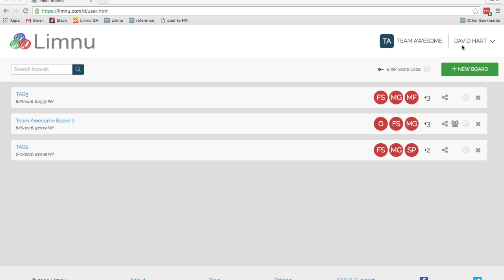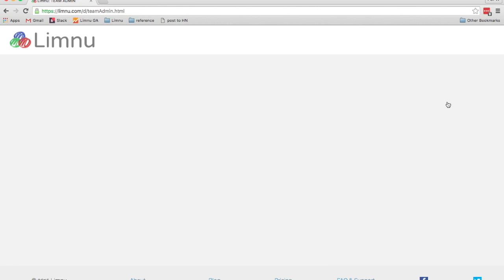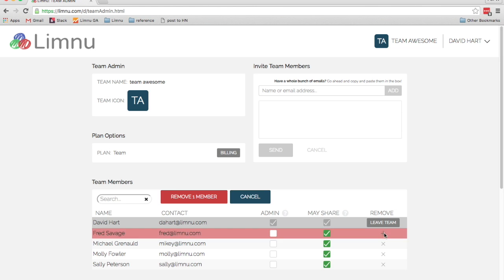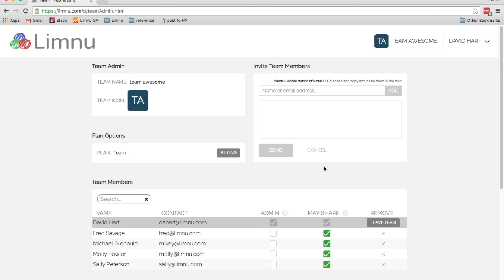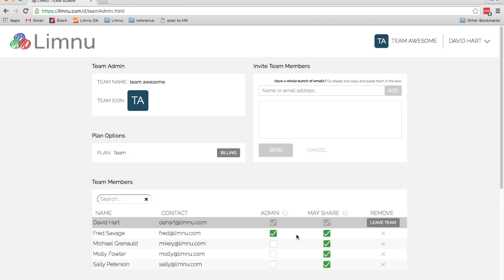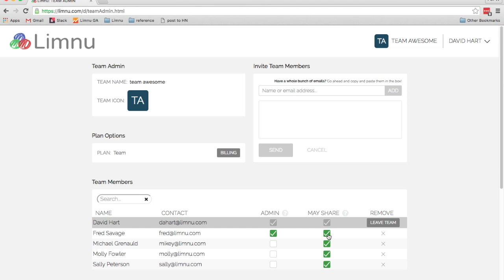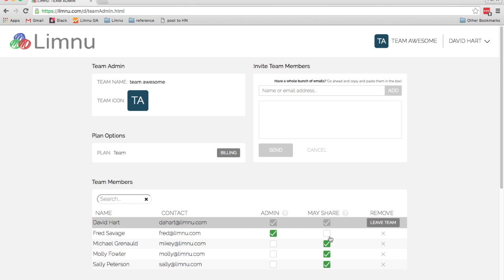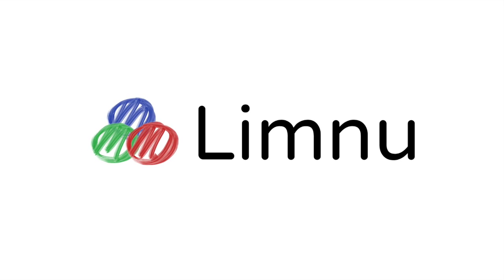Limnu Team Admin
How to manage the security of a Limnu Team